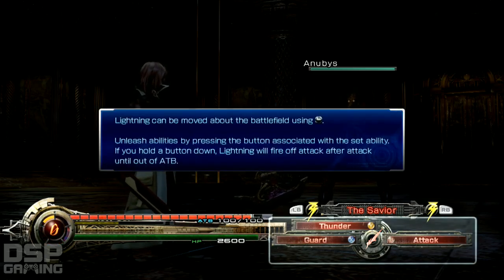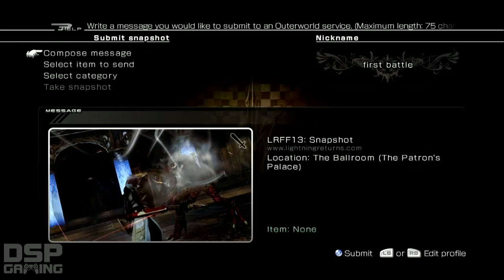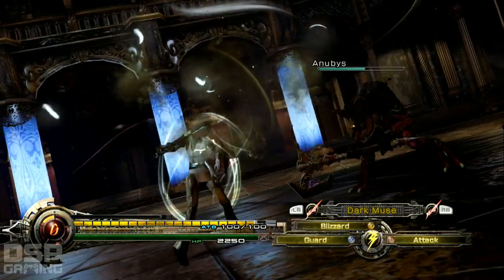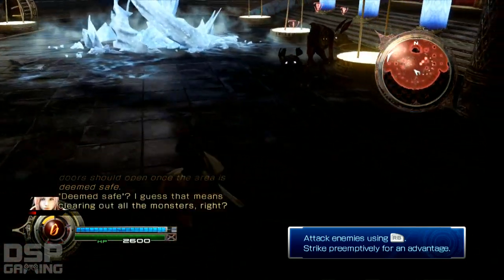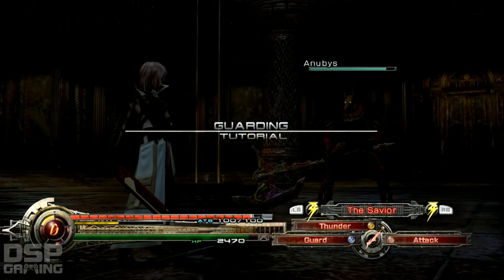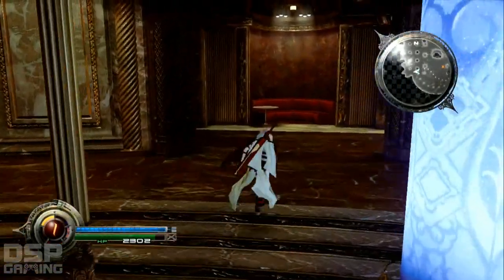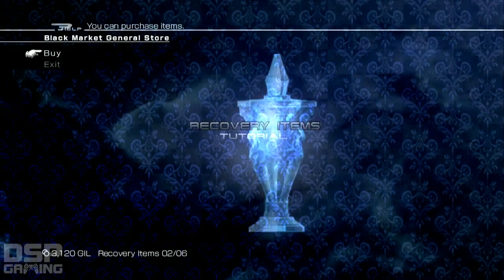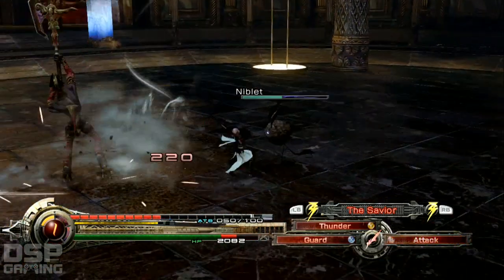Lightning Returns: Final Fantasy XIII playthrough pt2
This is my playthrough of the FINAL installment in the FFXIII saga, Lightning Returns, with live commentary on the Xbox 360.